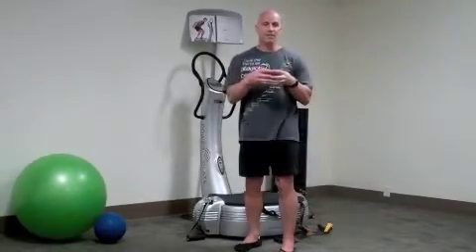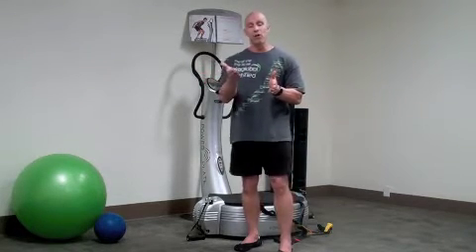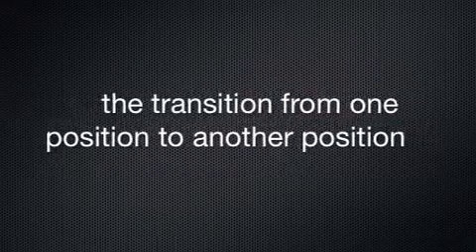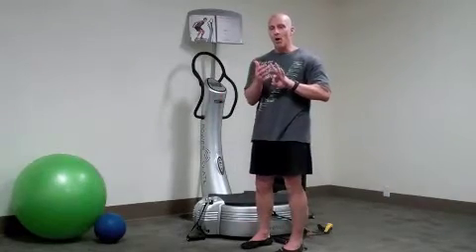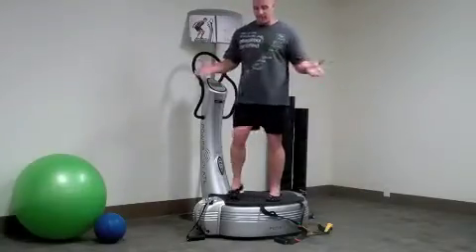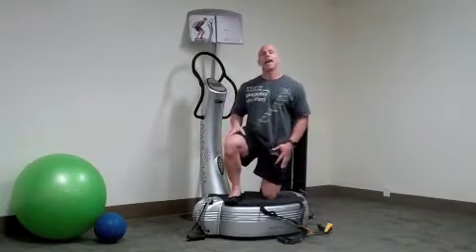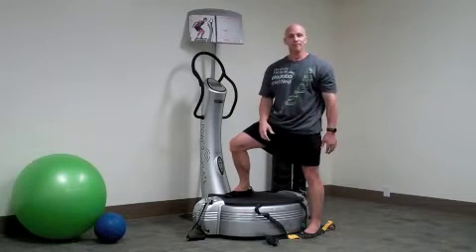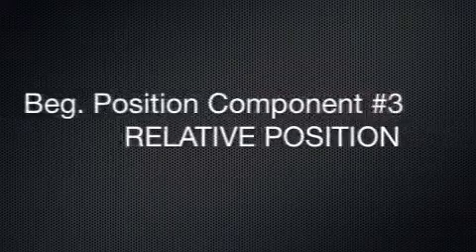PTA Global: Setting-up to Move in 3D on the Pro6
Personal Training Academy Global (PTA Global) and Power Plate have established a strong educational partnership.  As one of the most powerful and diverse tools in the health, fitness, sport, wellness and beauty industries, Power Plate's Pro6 offers many options for the end user.  When you combine the brilliance of Power Plate with the ingenuity of PTA Global's Systems, Sciences & Tools approach, you get a very organized and progressive method for selecting, manipulating and playing on your Power Plate.  Here we discuss how to adjust your positions to maximize your response, variety and enjoyment.